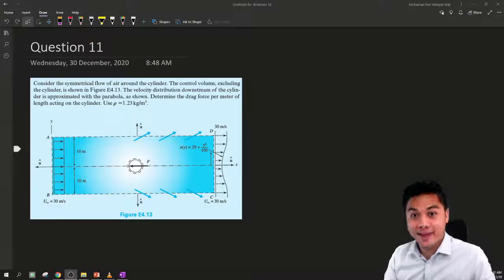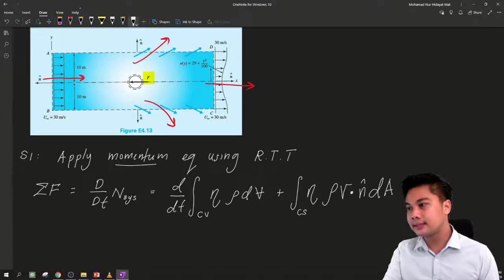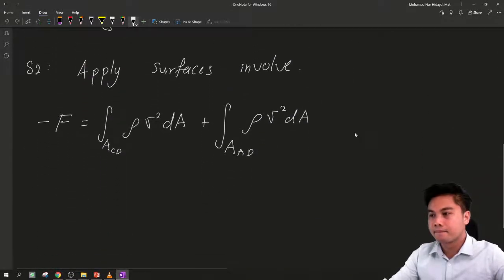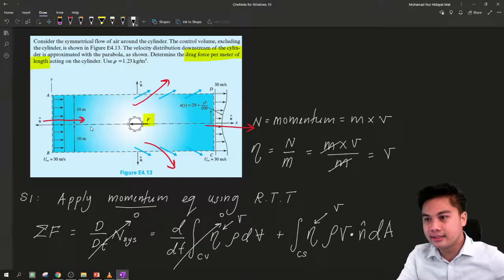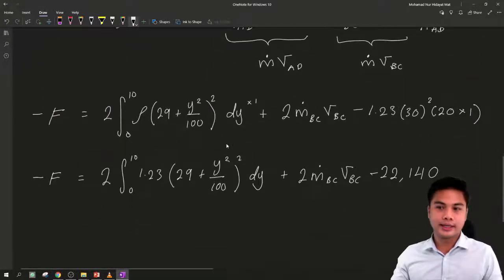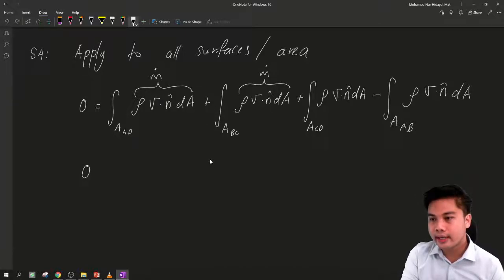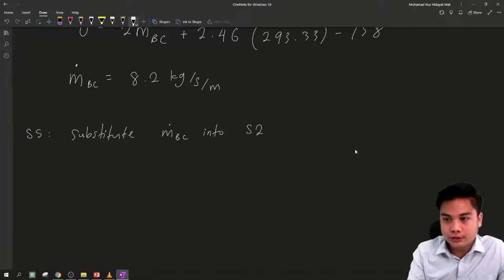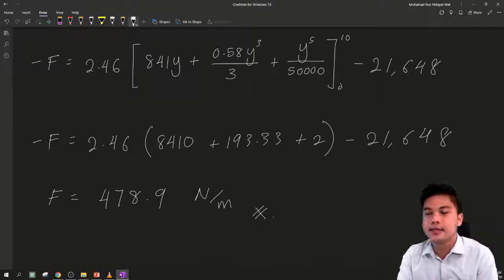Chapter 4 - Tutorial Question 11